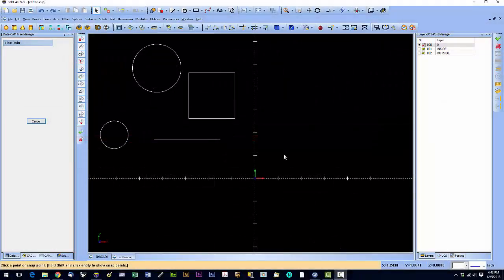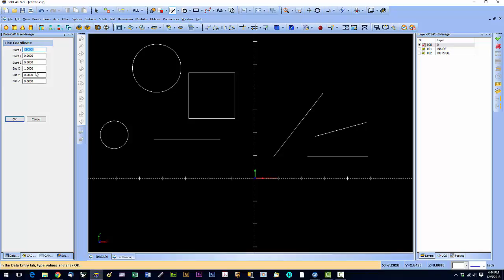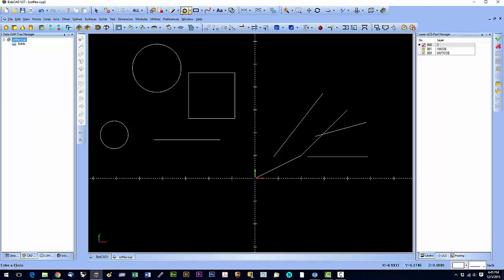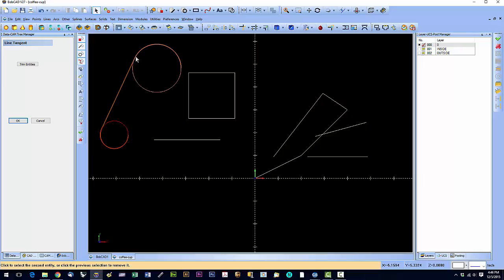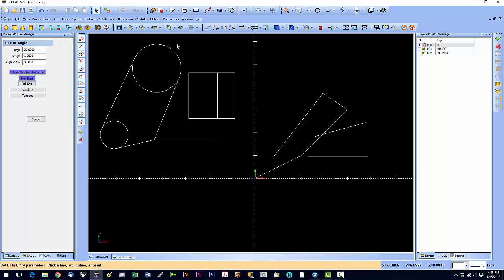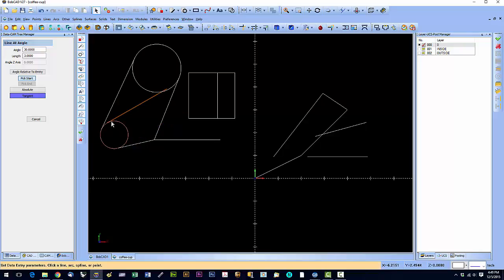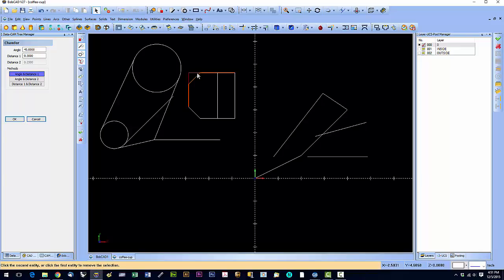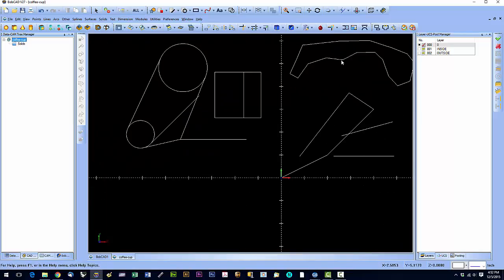BobCAD Basic Drawing - Lines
Drawing lines using BobCAD.